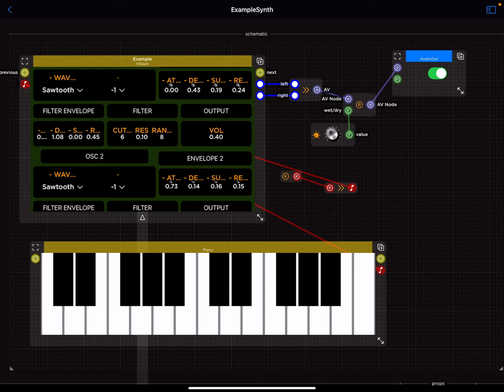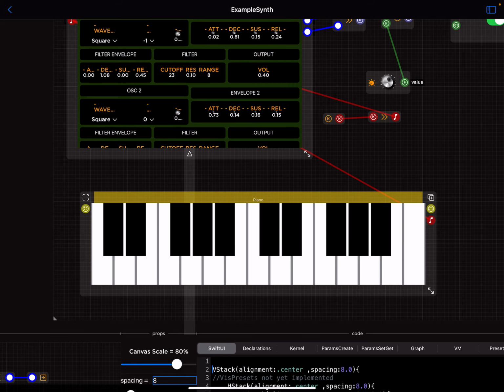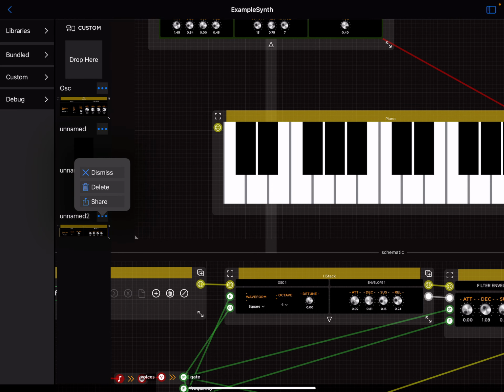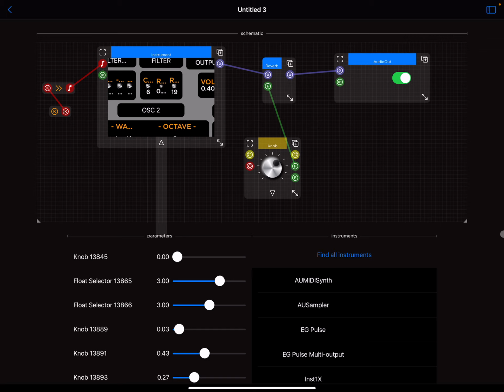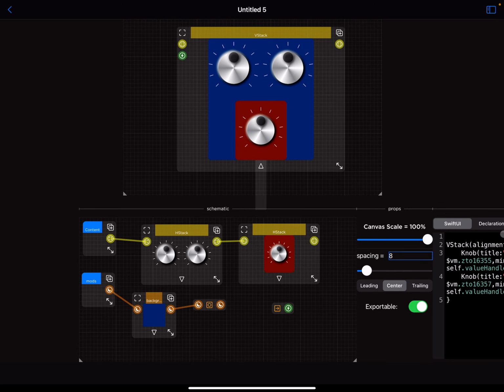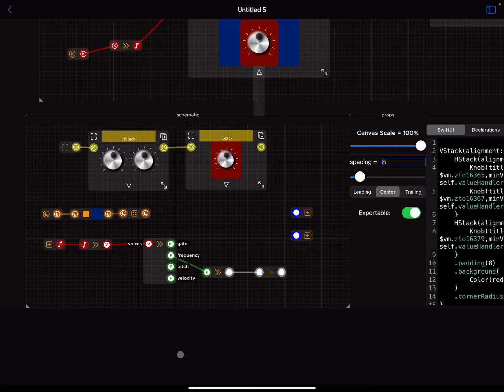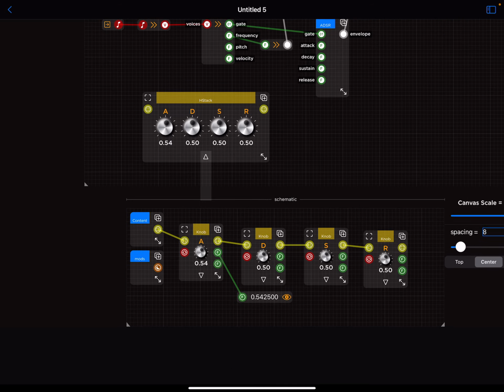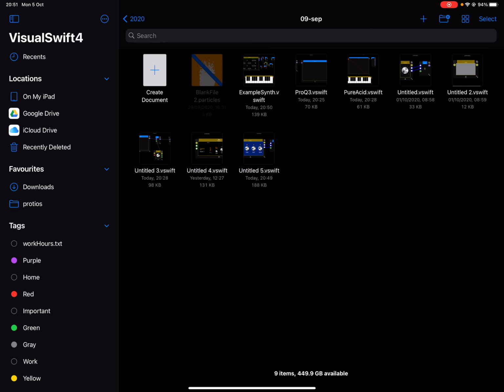VisualSwift 0.6.4: Getting Started creating a Synthesizer and hosting AUv3 Instruments and Effects.